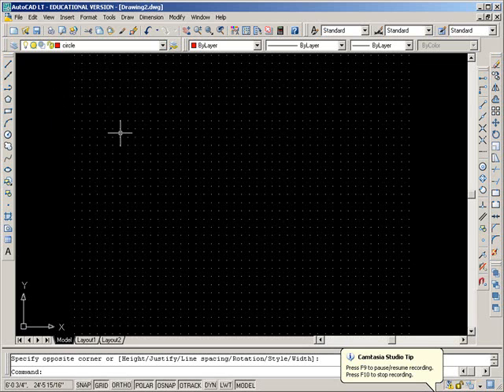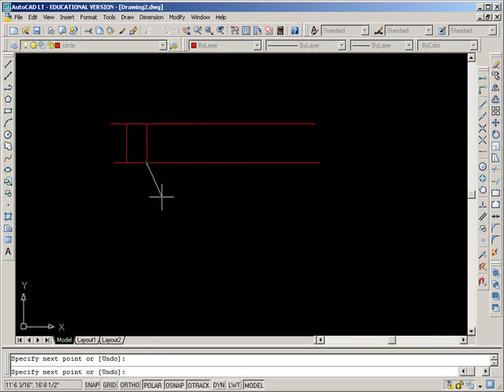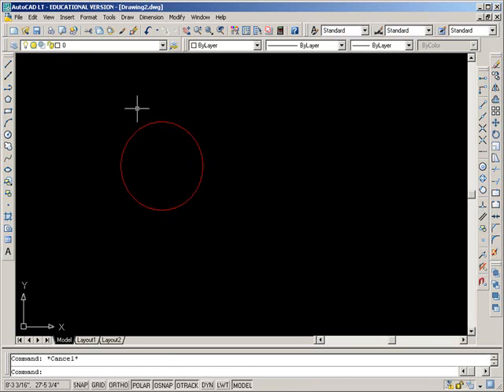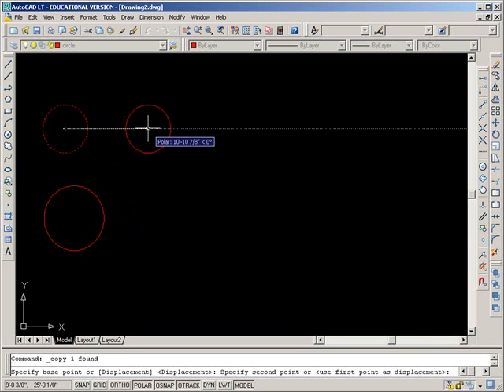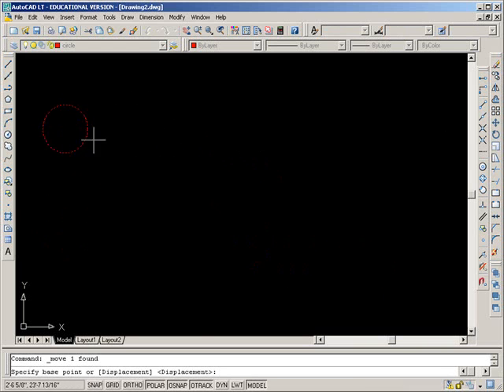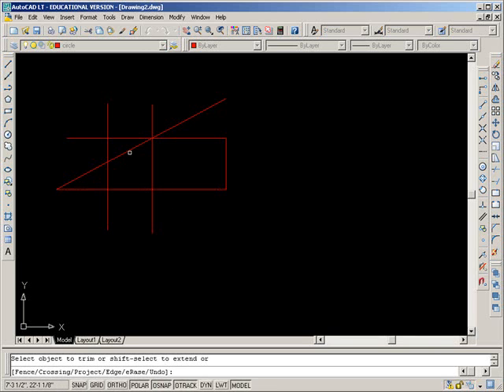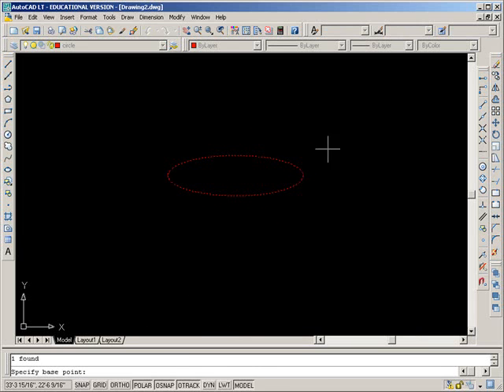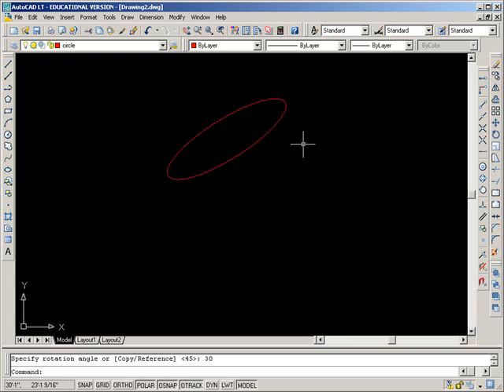05 concepts autocadlt 2007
Change object to another layer. Change layer. Copy command. Move
trim, rotation,